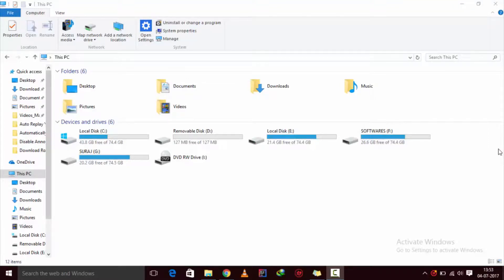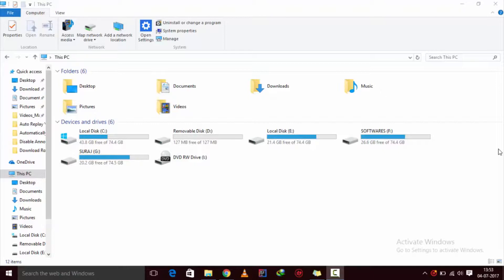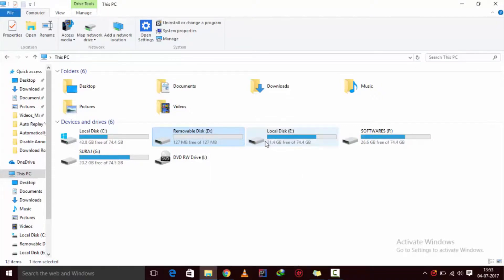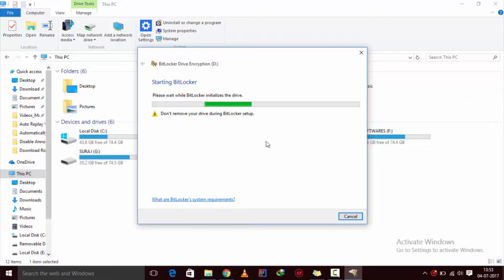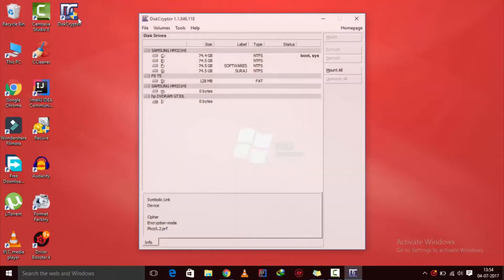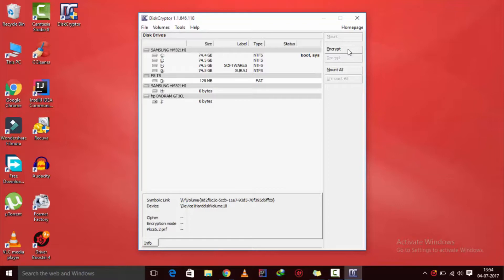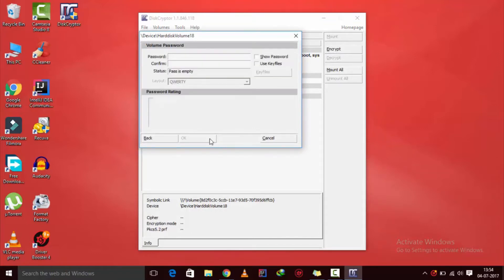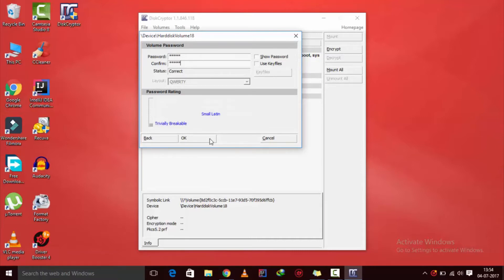How To Apply Password On Pendrive | 100% Working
How To Password Protect Your USB Drive Easily

Hi Guys ,
Welcome To WayToTech
Today I am Going To Show You How You Can Password Protect Your USB Drive Easily . So Let's Get Started..

Devices Used:
#1  HP G42 laptop
#2 Xiomi Redmi 2 Prime
#3 Xiomi Redmi Note 3

Software Used:
#1 Audacity
#2 Camtasia Studio
#3 Premier Pro

WayToTech

technorit,TechnoRit,ritwik,how to set password in pen drive without software,usb key password protection,usb disk encryption,data security,usb password protection,how to create a password on your usb flash drive,password,how to set password in usb pendrive without any software,set password in pendrive
Password Manager (Software Genre),Software (Industry),USB Flash Drive (Media Format),Free,Password,Put,Lock,Lockheed C-130 Hercules (Aircraft Model),How To (Genre),How to set password on a folder!,How to Use Pendrive as Password,How To Create A Password On Your USB Flash Drive,How-to (Website Category)